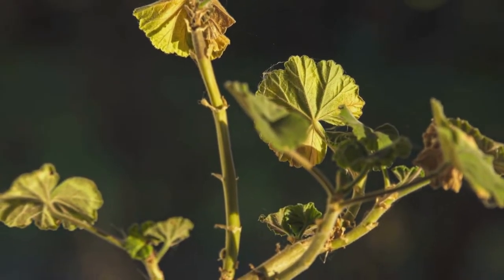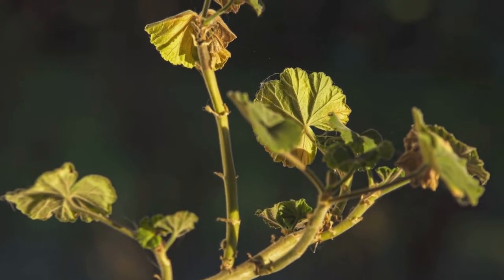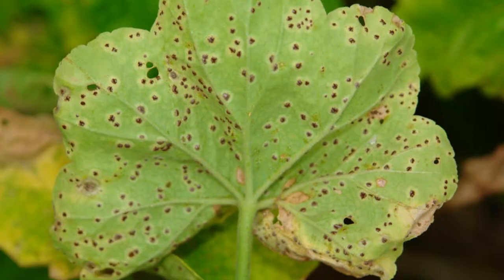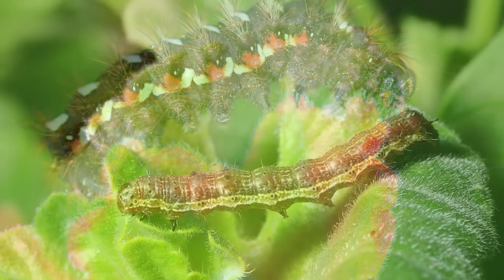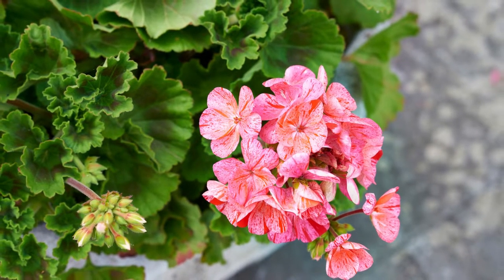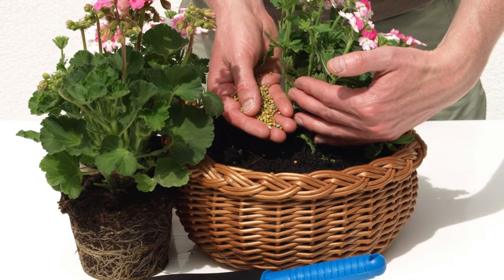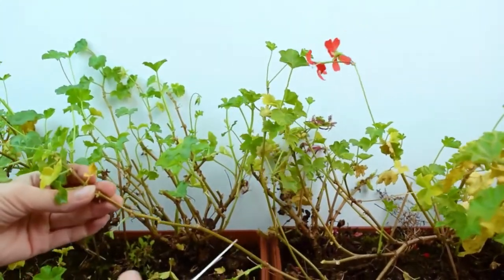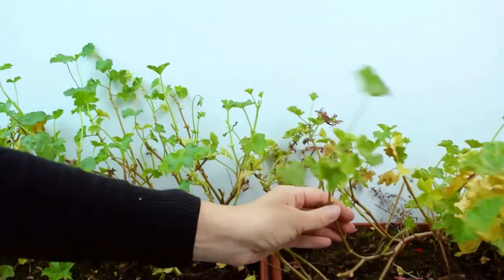Geranium Problems, Pests and Diseases (And How to Fix Them)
🌺 Are your geraniums struggling with pests, diseases, or other issues?
Coleen from Ultimate Backyard is here to help!

In this video, we'll cover common geranium problems like yellow leaves, rust, holes in leaves, lack of flowers, tall lanky growth, dieback, and bacterial leaf spot.

Learn how to identify and treat these problems to keep your geraniums healthy and thriving.

In this video, we'll discuss:

- Yellow Leaves on Geraniums: Overwatering and how to fix it
- Rust on Geraniums: Fungal disease prevention and treatment
- Holes in Geranium Leaves: Caterpillar control methods
- Lack of Flowers: Proper fertilization for geraniums
- Tall Lanky Growth: Pruning tips for bushier geraniums